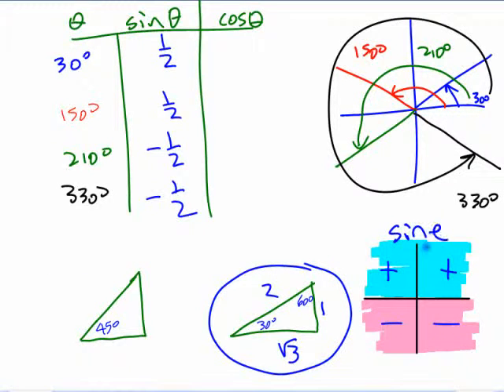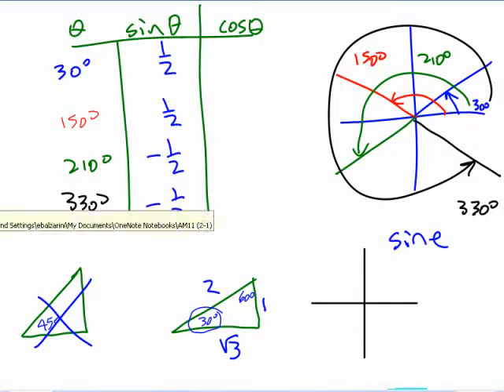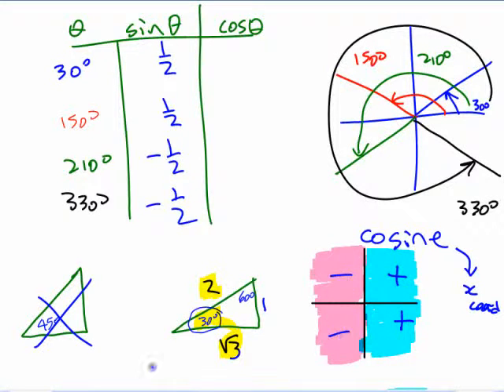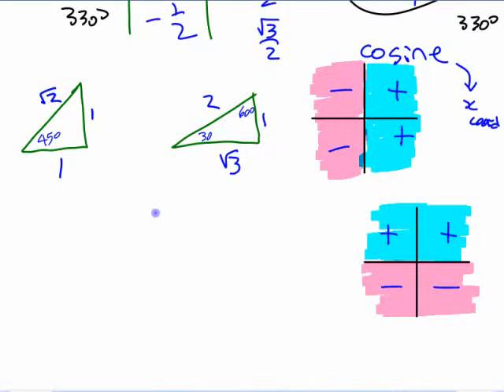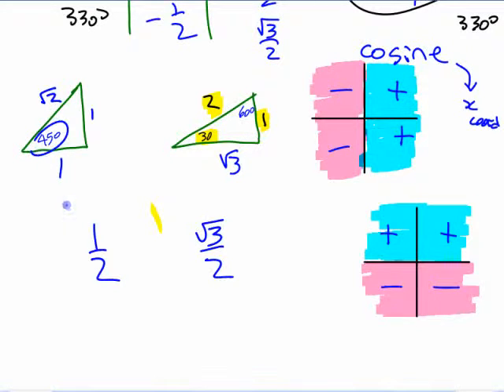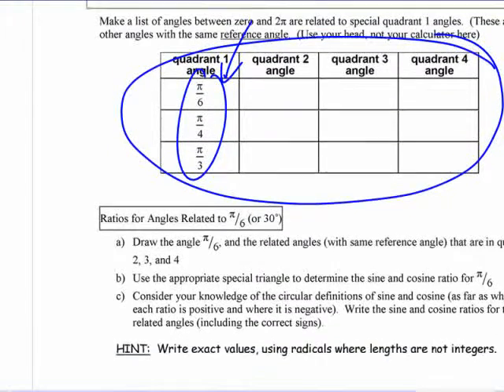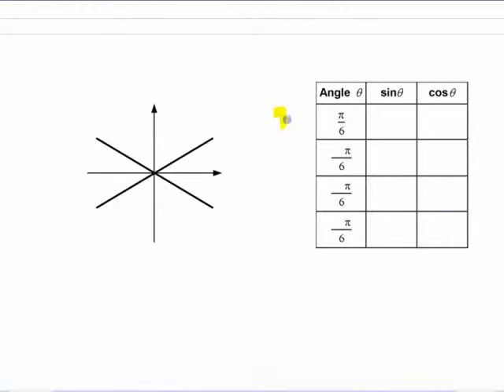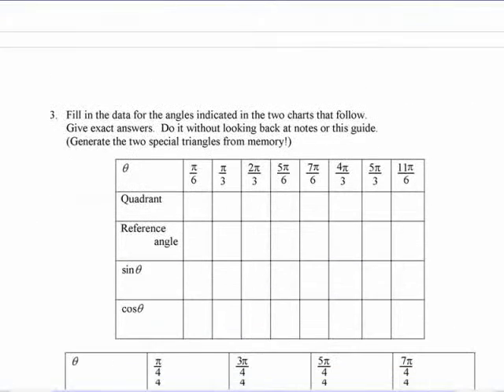PM12 - 3.4 Special Angles (Sine & Cosine) - part 2